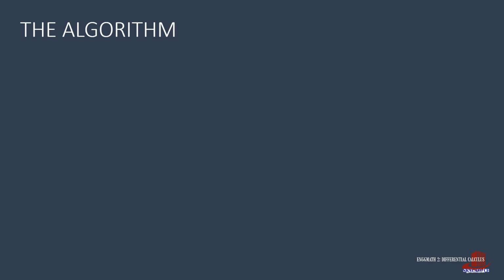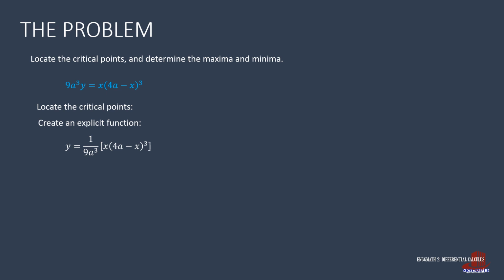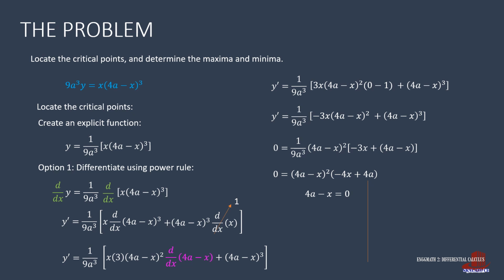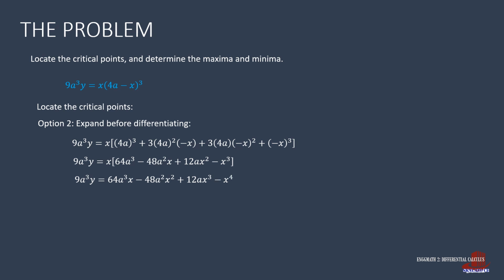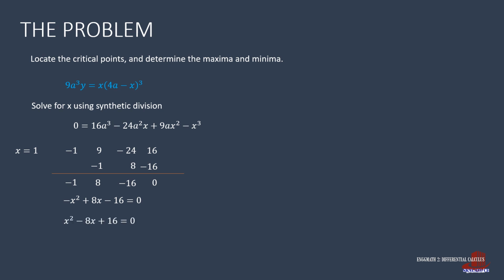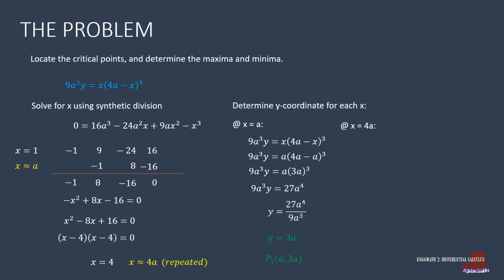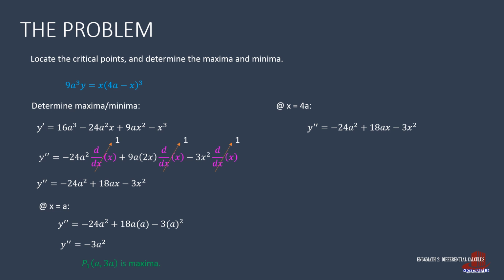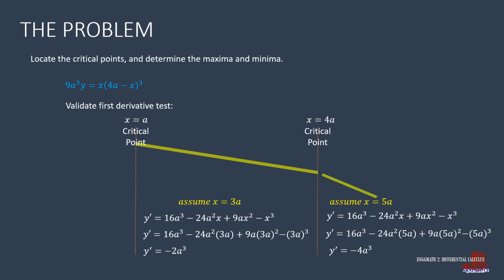POLYNOMIAL CURVES: CRITICAL POINTS AND MAXIMA/MINIMA: SHORT EXAMPLE 5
The 5th example in the series also have a failed double derivative test.